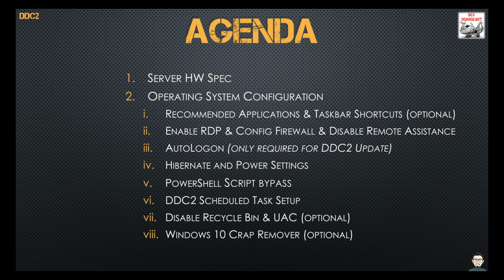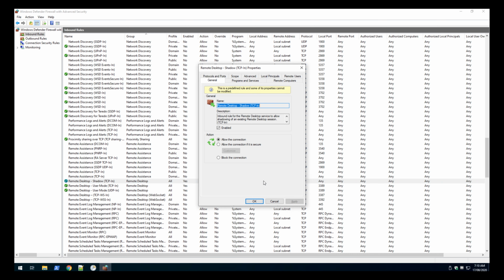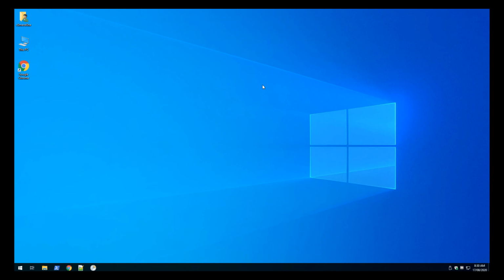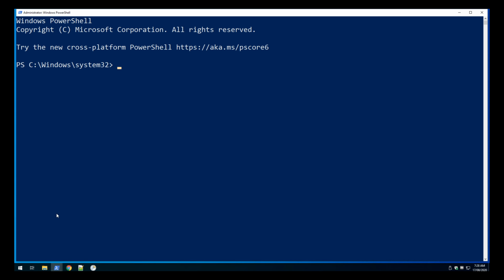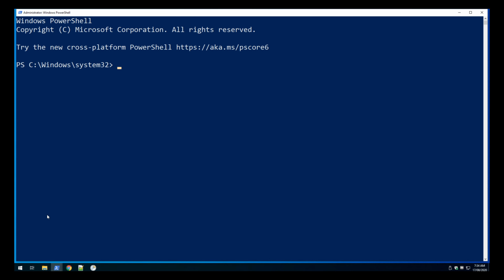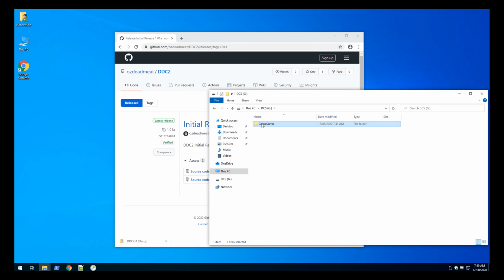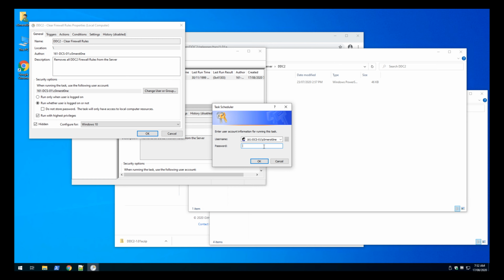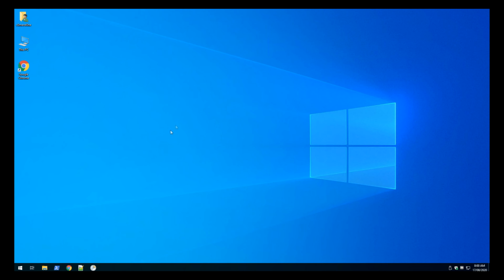Installing DDC2 - Video #1 - Initial Server Setup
0:00 Intro
0:09 Agenda
0:24 Server HW Spec
0:58 Operating System Config - Support Apps and Shortcuts
1:53 Operating System Config - Enable Remote Desktop (RDP)
2:23 Operating System Config - RDP Firewall Rule Modification
4:04 Operating System Config - Setup AutoLogon
6:30 Operating System Config - Disable Hibernate
6:55 Operating System Config - Set Server Power Settings
7:27 Operating System Config - Enable Powershell Scripts
7:50 Operating System Config - Windows 10 Crap Remover (Optional)
9:23 Operating System Config - Disable Windows Sounds (Optional)
9:36 Operating System Config - Download DDC2
10:44 Operating System Config - Setup DDC2 Scheduled Tasks - Clear Firewall Rules
12:59 Operating System Config - Setup DDC2 Scheduled Tasks - Scheduled Downtime Server Reboot (Optional)
14:22 Operating System Config - Video Close

Powershell Script Bypass
Set-ExecutionPolicy bypass

Windows 10 Crap Remover
Get-AppxPackage -allusers | remove-AppxPackage
Get-AppxPackage -allusers Microsoft.WindowsCalculator | Foreach {Add-AppxPackage -DisableDevelopmentMode -Register “$($_.InstallLocation)\AppXManifest.xml”}

Scheduled Task - DDC2 Clear Firewall Rules
Program/Script
C:\Windows\System32\WindowsPowerShell\v1.0\powershell.exe
Argument
-WindowStyle Minimized -ExecutionPolicy Bypass -Command "& 'G:\GameServer\DDC2\DDC2.ps1' -ClearAll"

Scheduled Task - DDC2 Reboot Server
Program/Script
C:\Windows\System32\WindowsPowerShell\v1.0\powershell.exe
Argument
-WindowStyle Minimized -ExecutionPolicy Bypass -Command "& 'G:\GameServer\DDC2\DDC2.ps1' -reboot"

Thanks to the AEF 161 SQN Community for content accuracy review